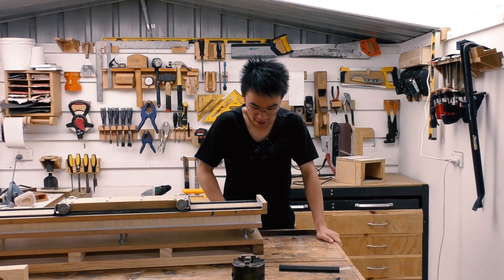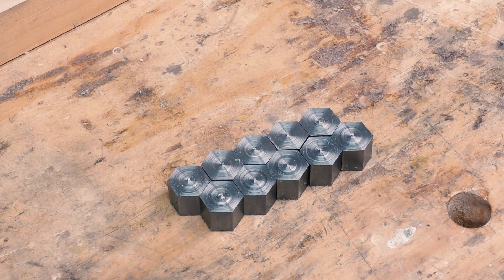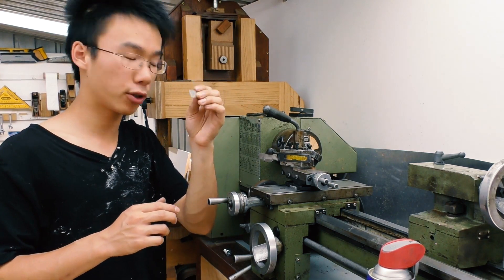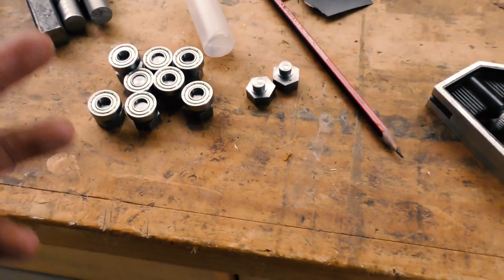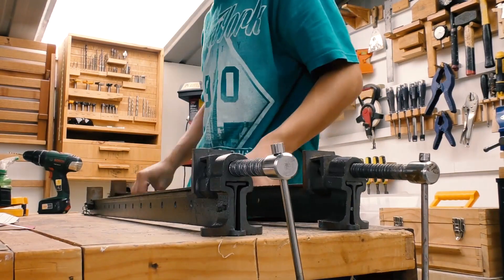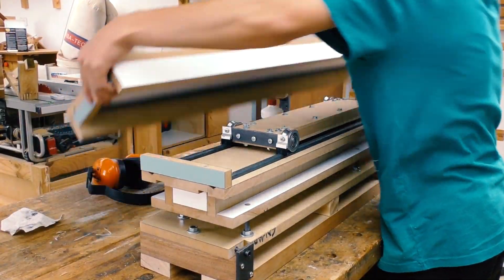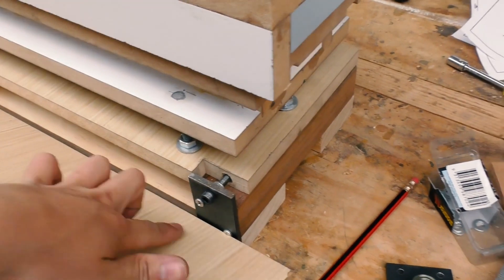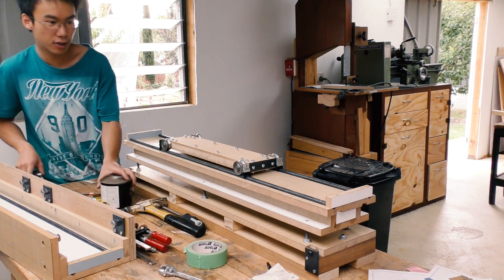Sliding Table Attatchment Part 3 - The top of the sliding table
Once again returning to the metal lathe and finishing the top of the sliding table - the last major component to the sliding table attachment.

Special thanks to Hector for the design.

Credits:
HORROR_SOUND_EFFECTS_AND_MUSIC_FREE[Mp3Converter.net]

Joe Bagale

Rapture
Ross Budgen

Snack time
The Green Orbs

Last Dawn:
By Ross Bugden - Music